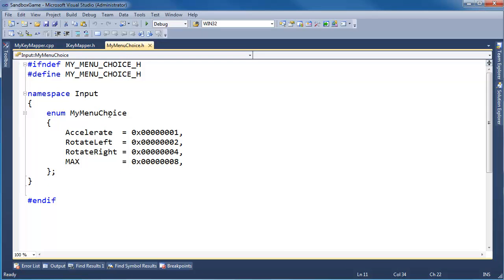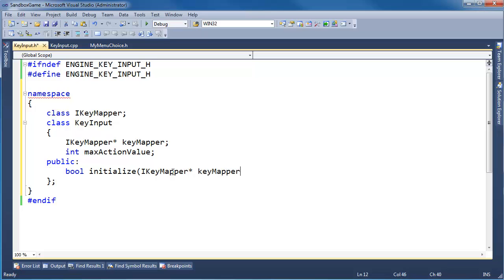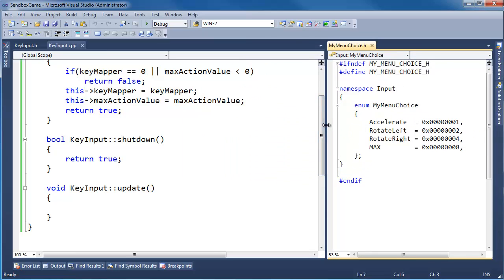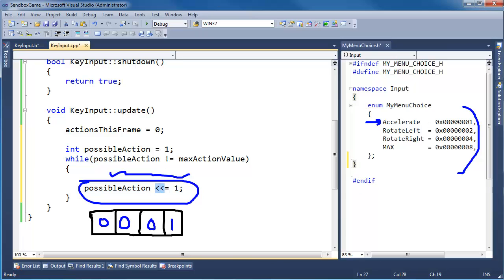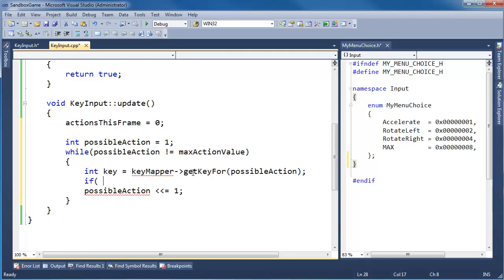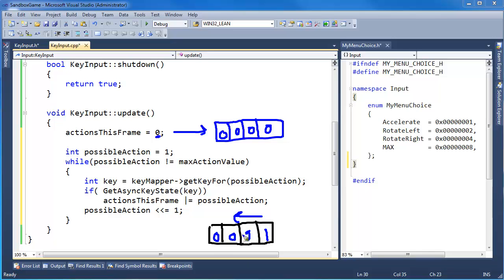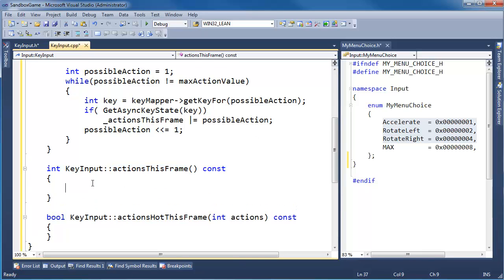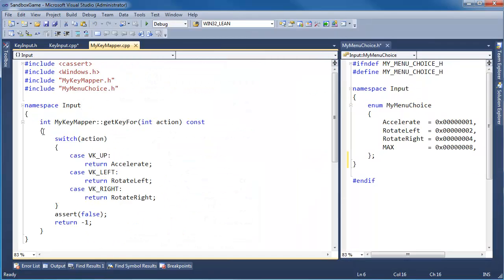Game Engine Side Input System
Writing the game-side input system that records which actions need to be performed this frame.